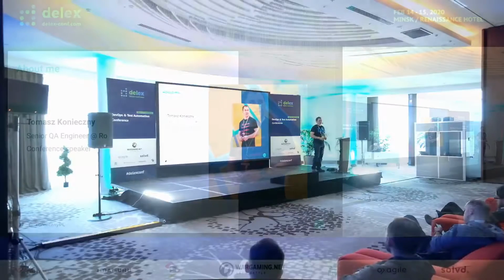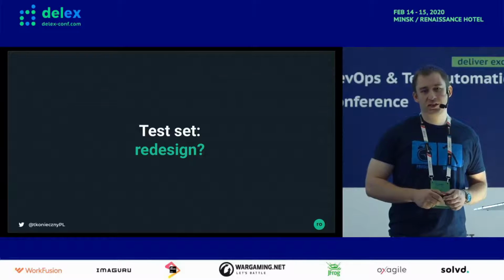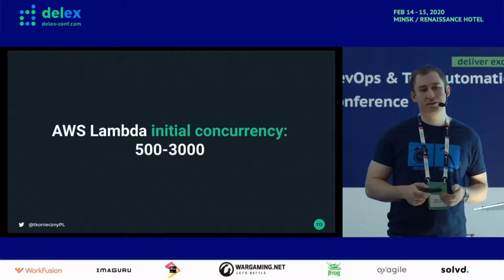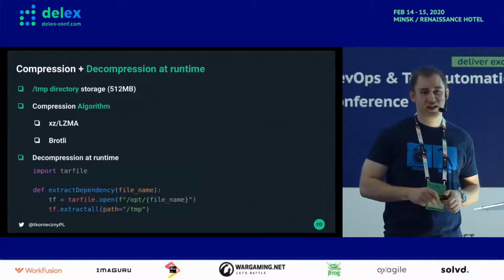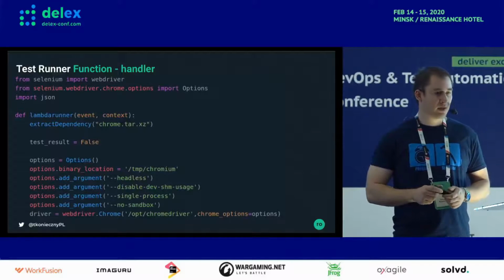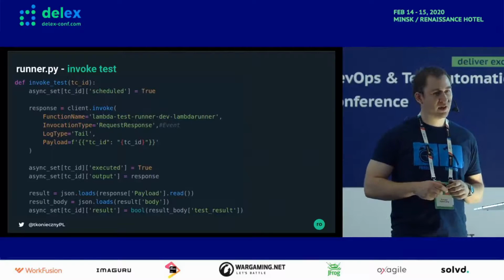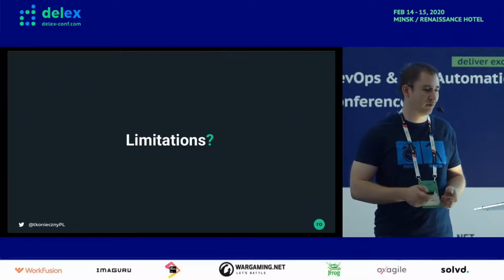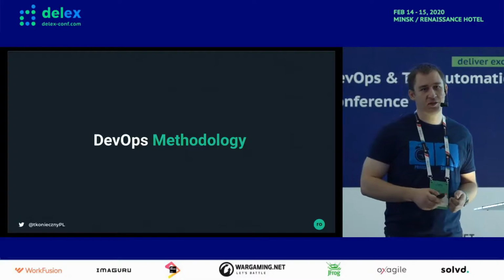Serverless - how to speed up tests over 300 times? (Tomasz Konieczny, Poland) [EN]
Modern software development methodologies and approaches help to increase delivery speed while still caring about software quality. However, if we think about manual regression tests, they are not only time consuming and repeatable, but also feedback time is quite high. These are the reasons why regression tests are often automated.